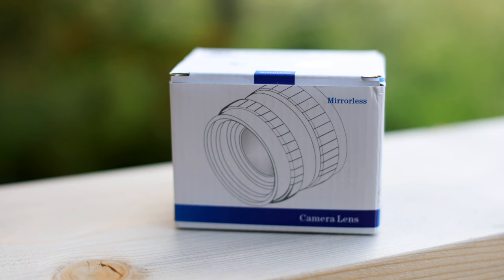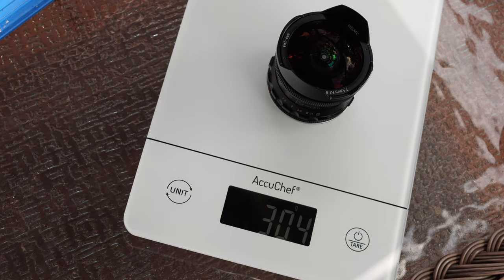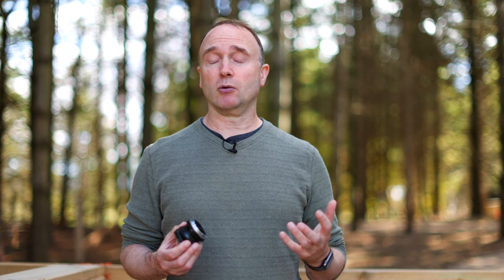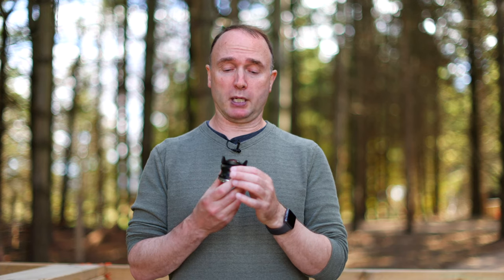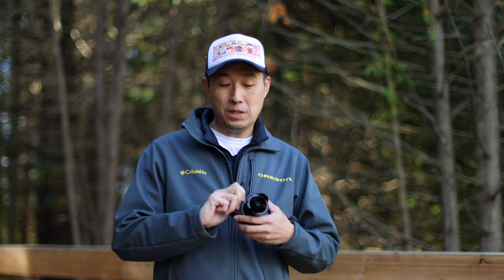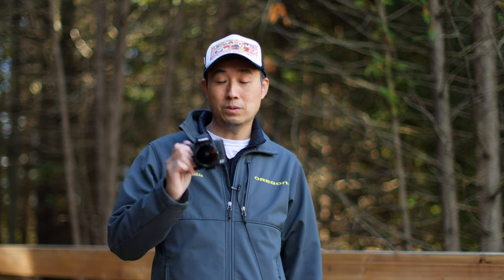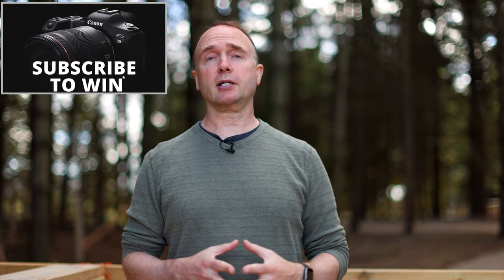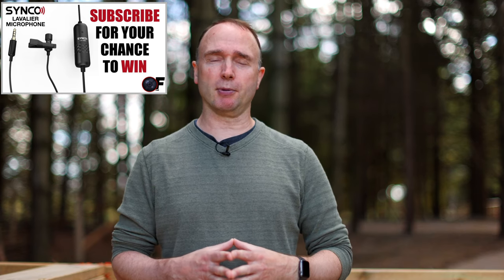Pergear 7.5mm f2.8 Review - What went wrong?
- RF 800mm
- RF 800mm
- Canon R5
- Canon R6

0:00 Start
0:05 Pergear 7.5mm f/2.8 images
0:40 Issue that stopped the review
4:31 Villiagemayor recants days events
7:10 Behind the scenes